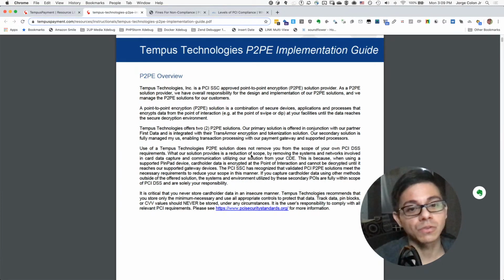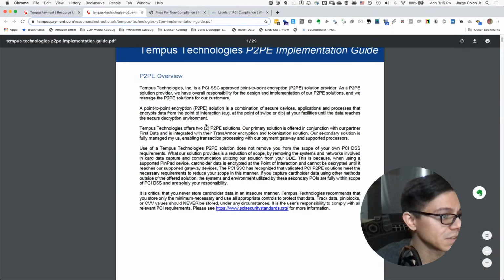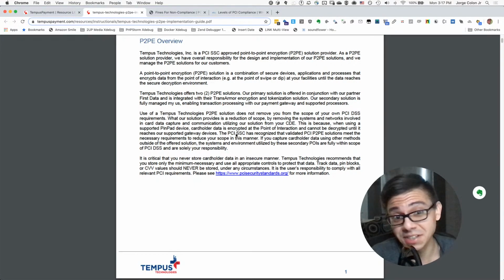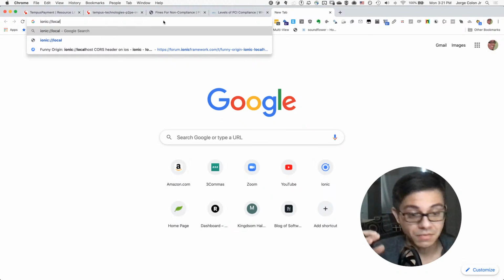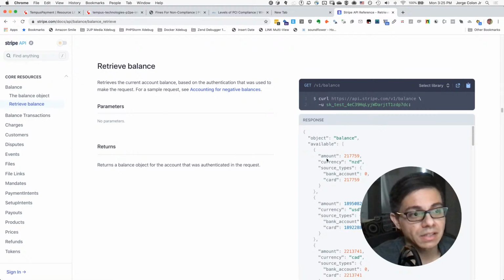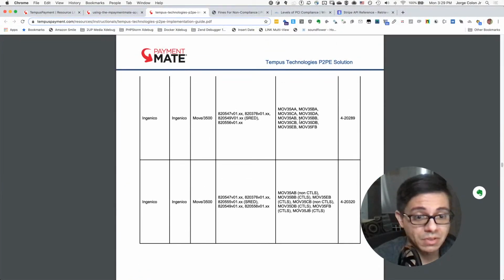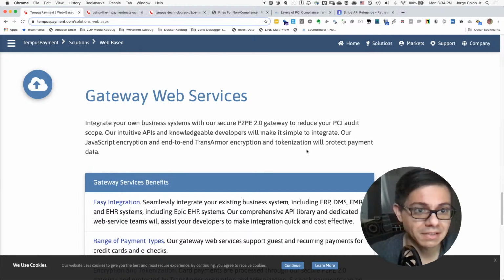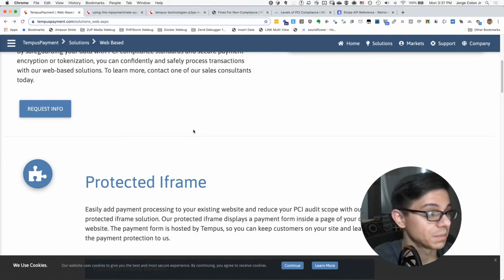Evaluating a credit card processor for a client and revealing the thought processes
I will be brain-dumping while I evaluate a credit card processor for a client and talk a little bit of the technical and business risks